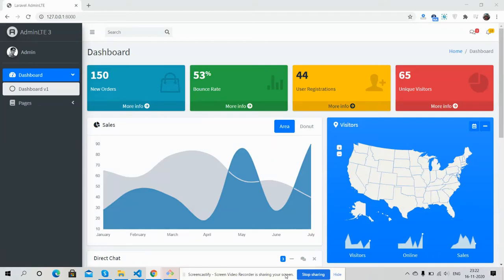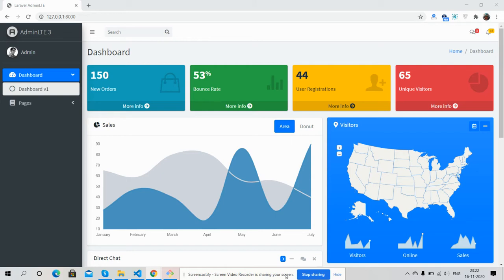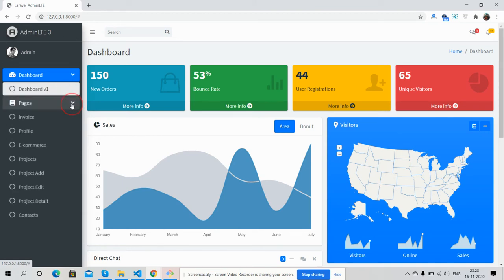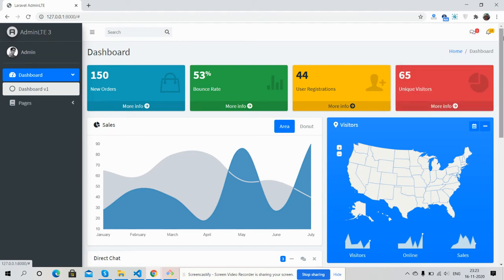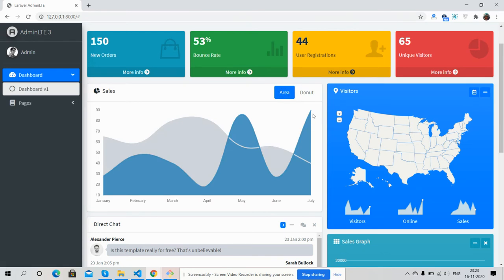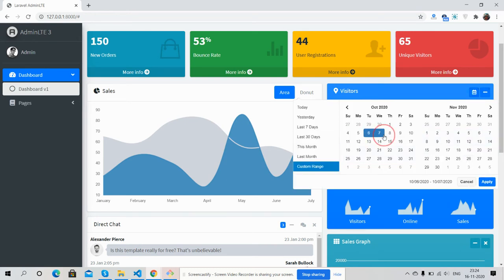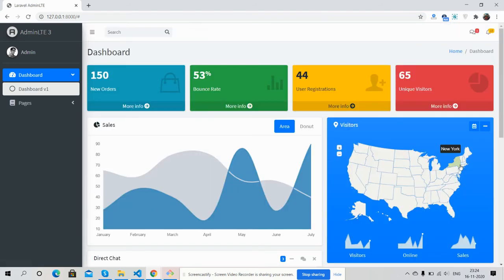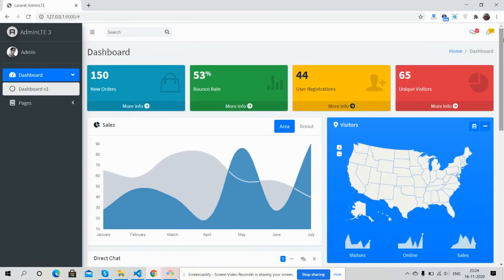Laravel 8 AdminLTE 3 Working Demo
Thanks